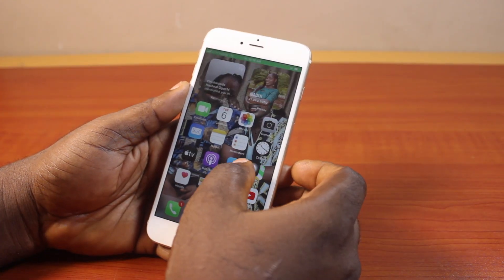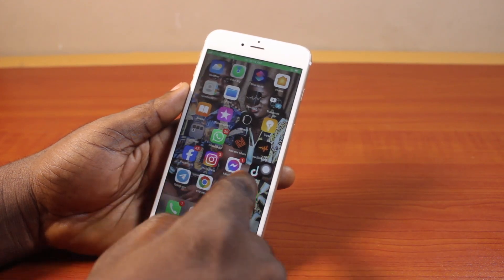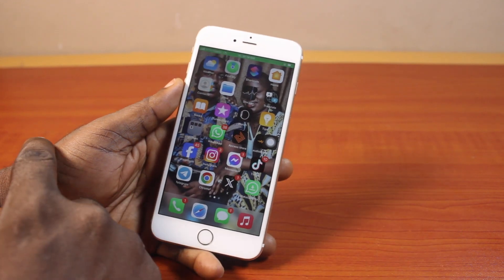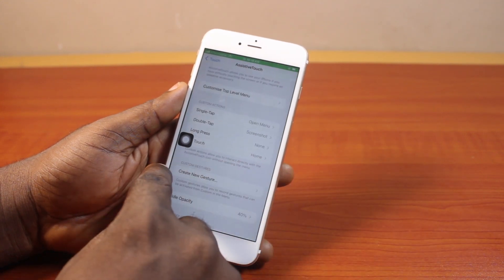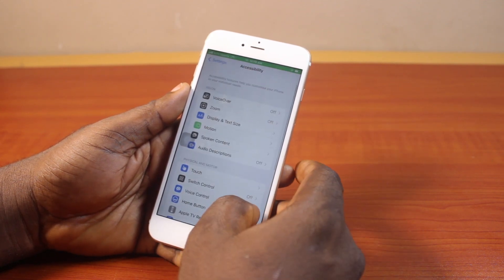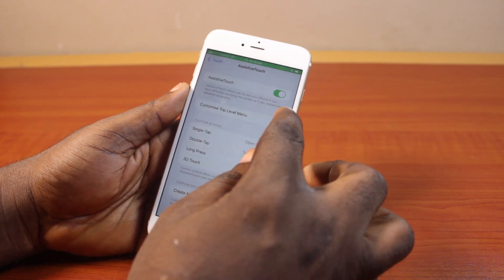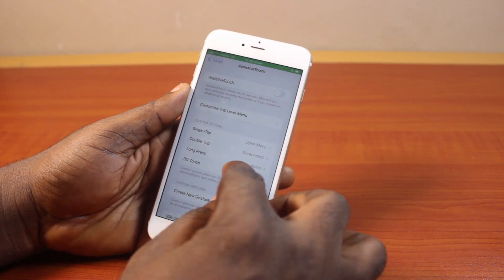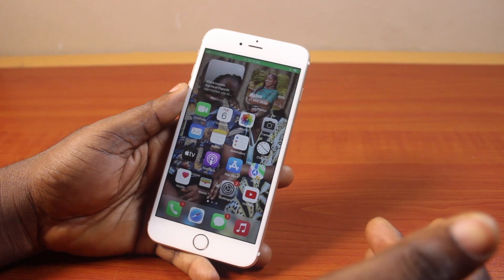How to Remove The Home Screen Button on iPhone 6 (All Series)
How to Remove The Home Screen Button on iPhone 6.

Cheap iPhone
Cheap Samsung Phone
Cheap Apple Watch
Cheap Digital Camera
Cheap YouTube Microphone
Cheap MicroSD Card